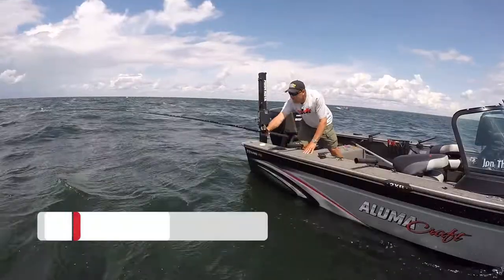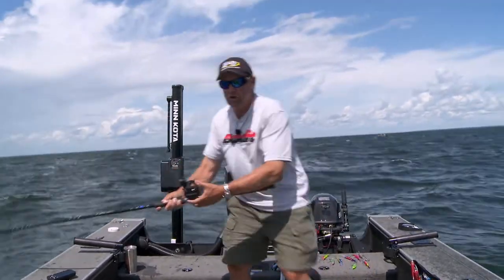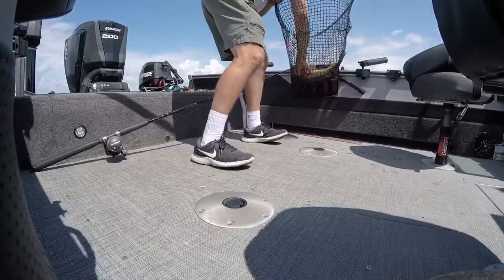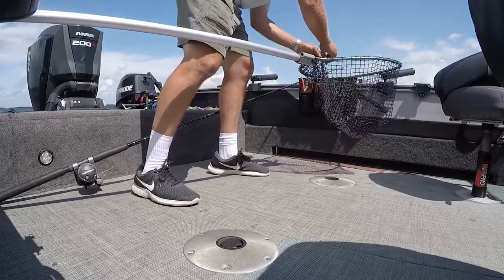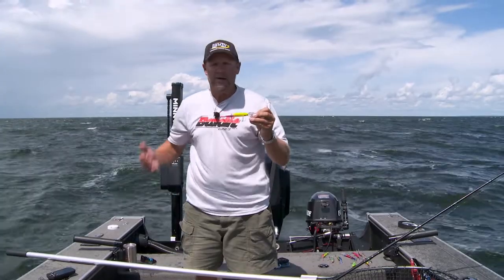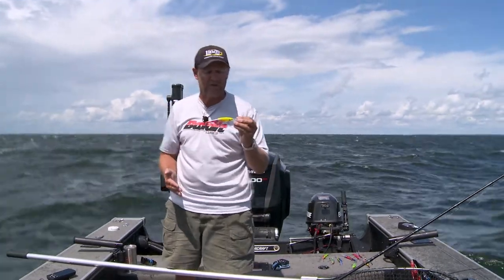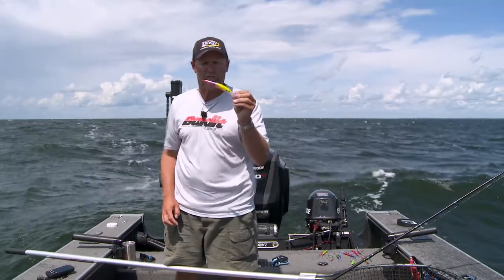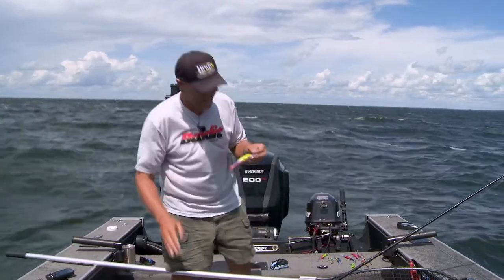If They Can See It They Will Eat It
Join Fish Ed host Jon Thelen as he shows you the NEW Bandit Generator! The Bandit Generator lets you add 2 glow sticks to help grab a walleyes attention, and the action is exactly the same as a Bandit Walleye deep!